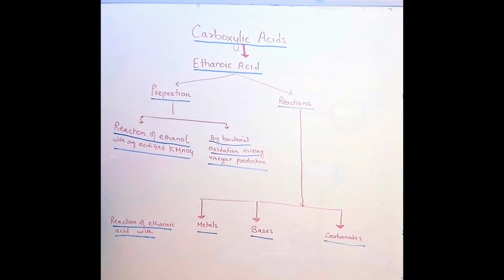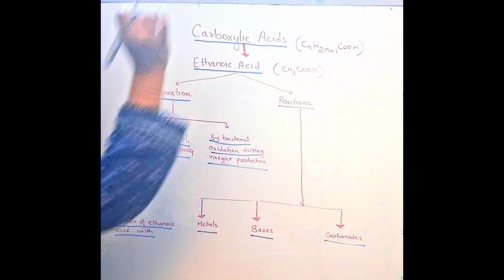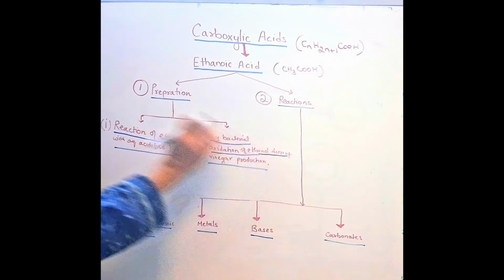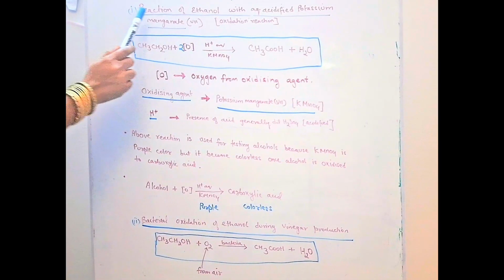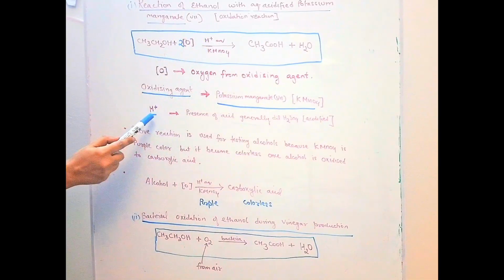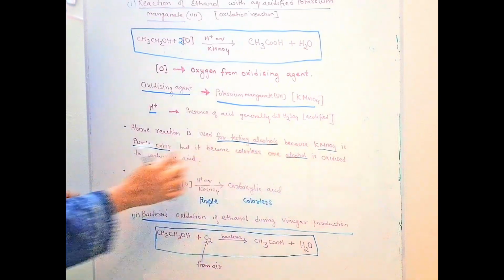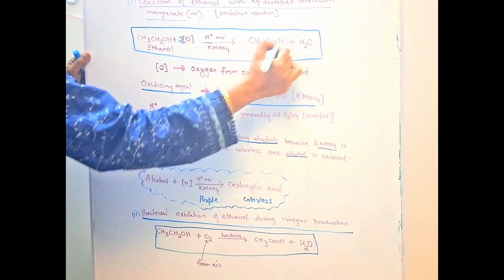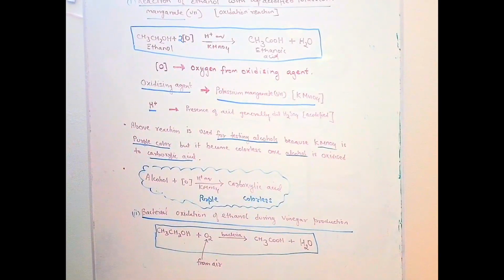Carboxylic acid prepration and reactions